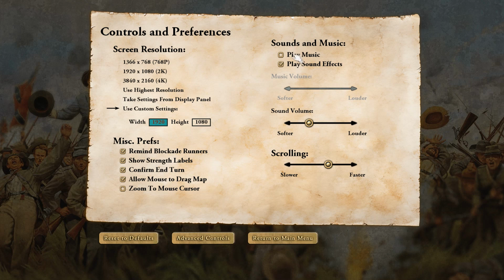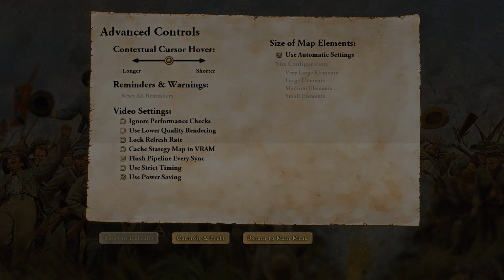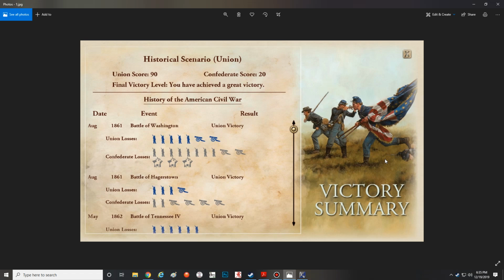Victory and Glory The American Civil War TUTORIAL Video1 Intro To Game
Victory and Glory The American Civil War tutorial series. Video 1 covers the basics of the game, the settings, and the scenarios. Hope you enjoy the early look at this game.